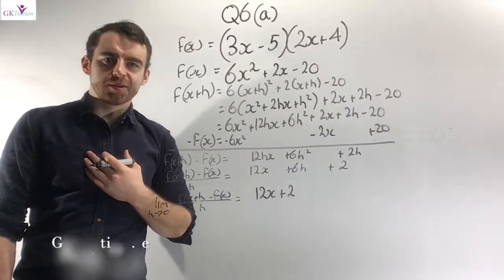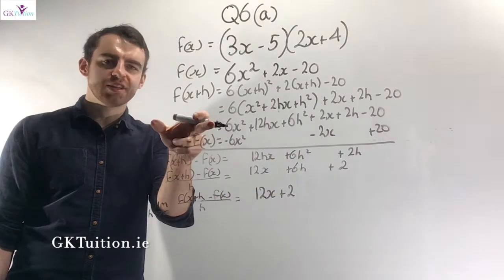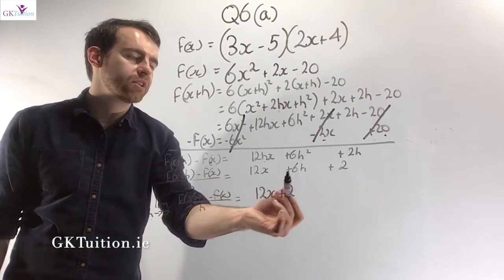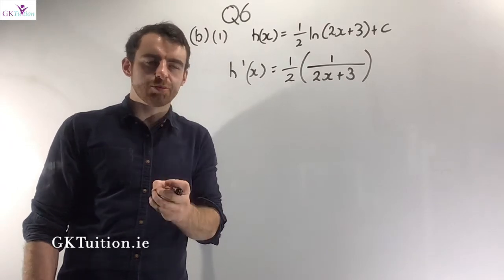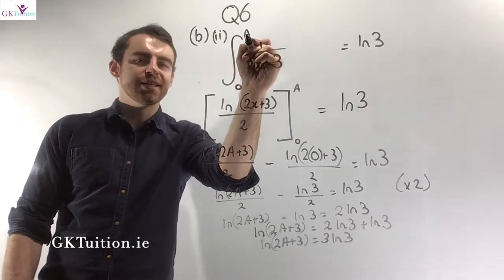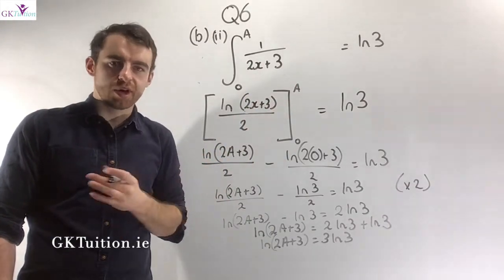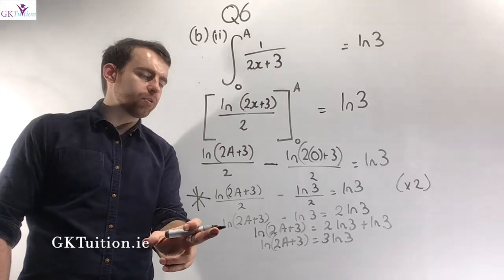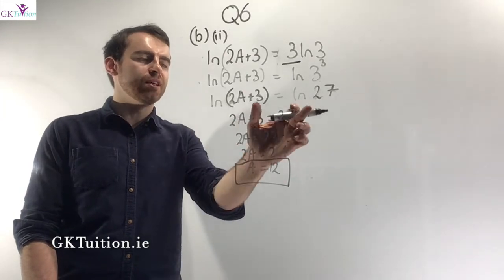Leaving Cert Higher Level Maths 2020 Paper 1 Q6